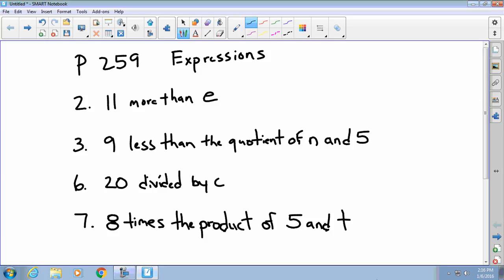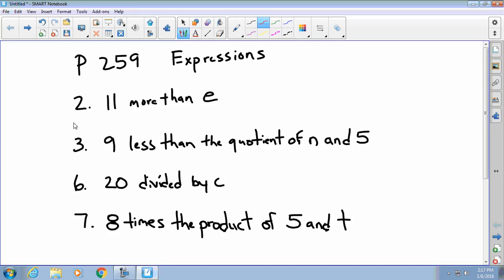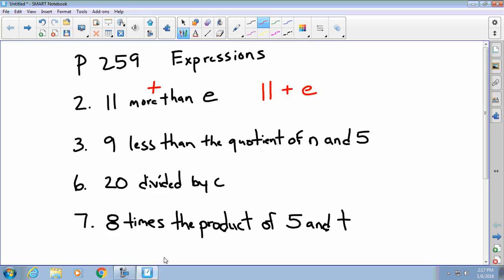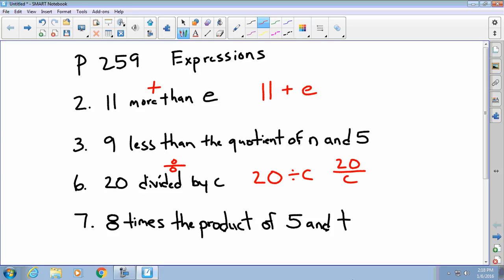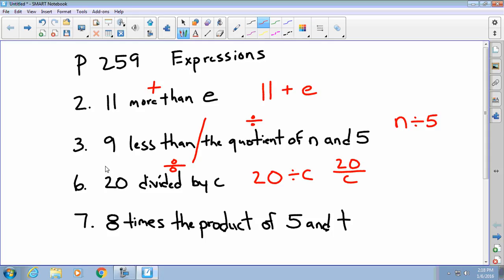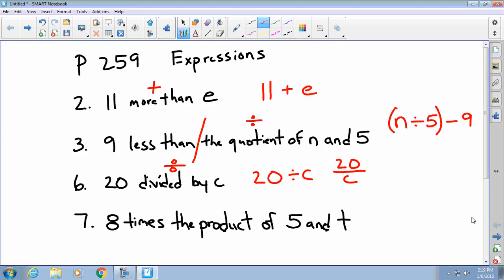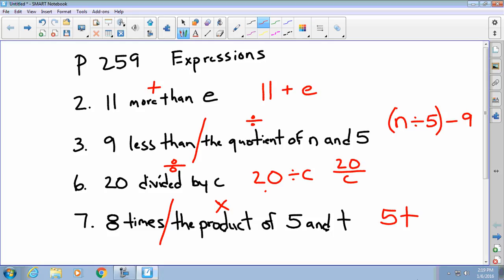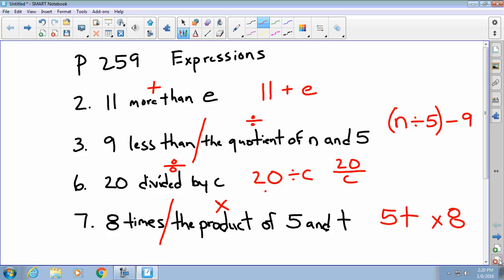Ch 7 P259 expressions